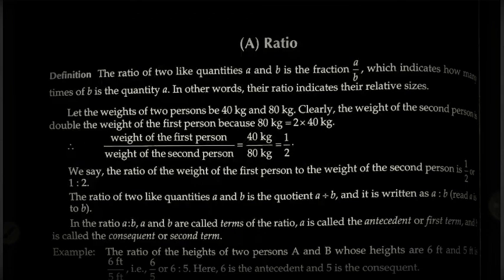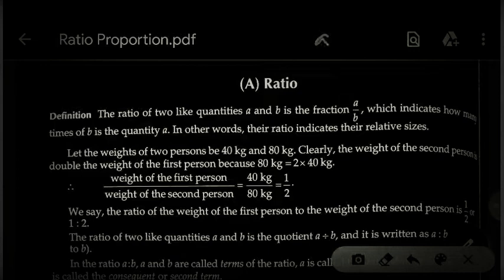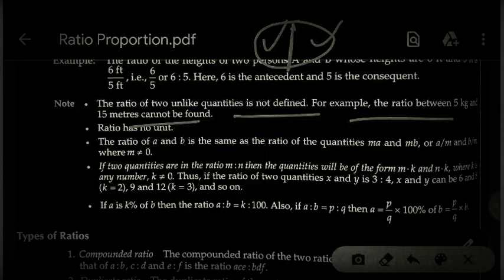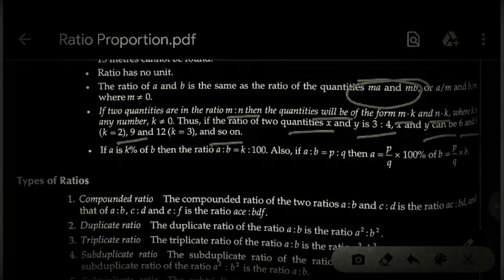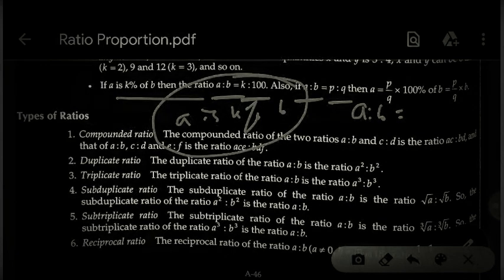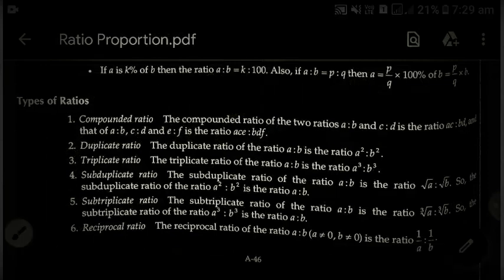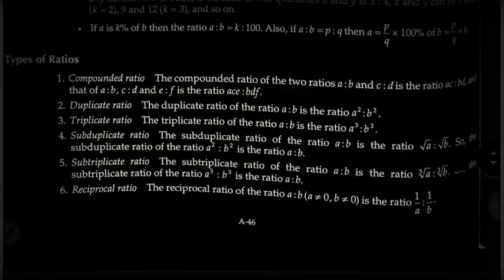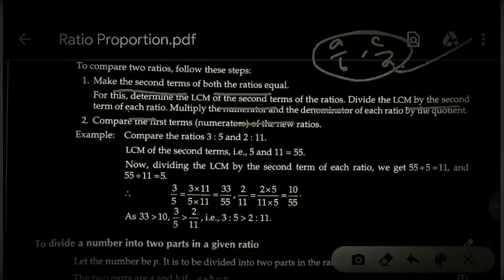Ratio Proportion Basic part 1 for Class 10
Ratio proportion class 10 cbse icse ncert basic and a das gupta complete solution.
Ratio proportion for ibps sbi clerk po ssc cgl chsl many other competitive exam
Mathematics shortcut trick for many competitive exams by Subhajit Bakshi.